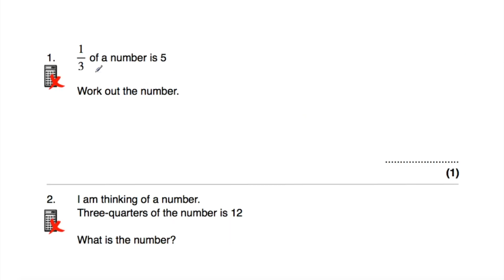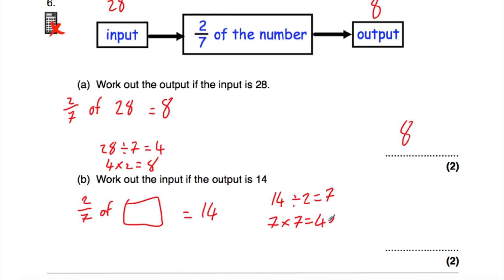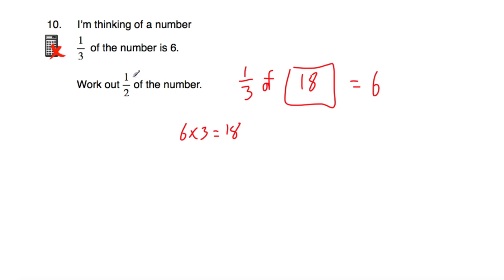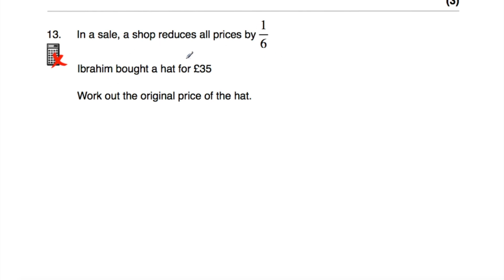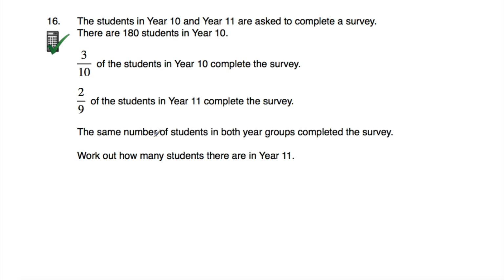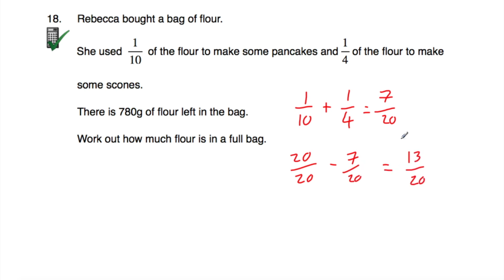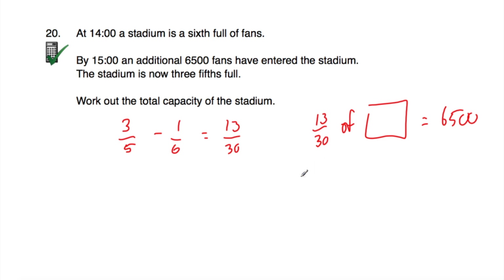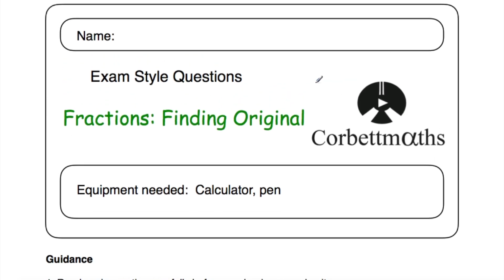Fractions Finding the Original Answers - Corbettmaths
The video solutions to the Corbettmaths Practice Questions on Fractions - Finding the Original Amount.